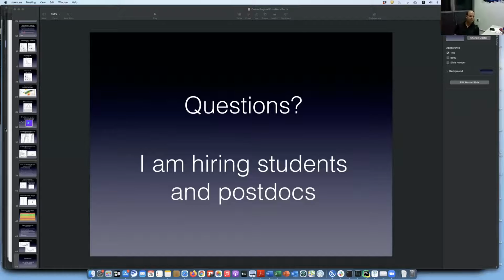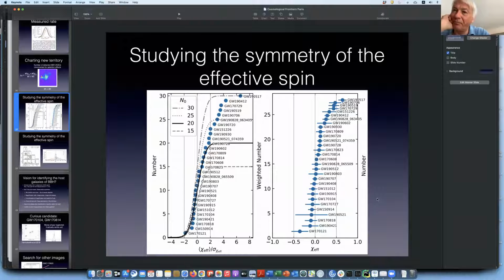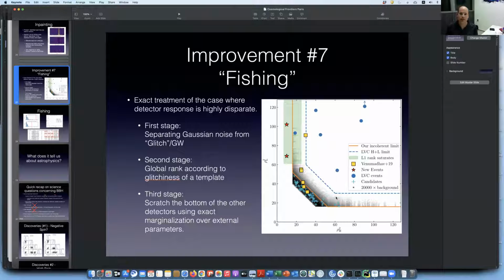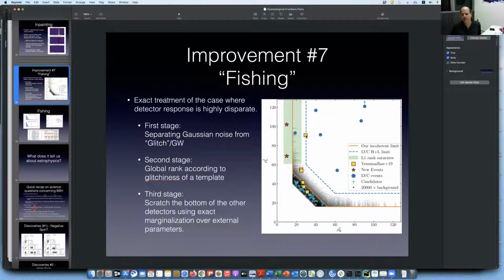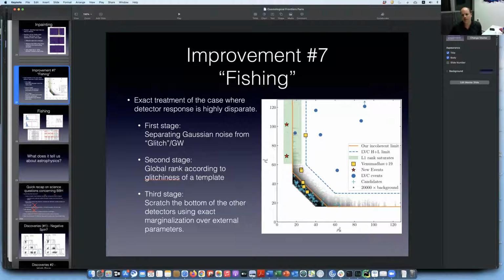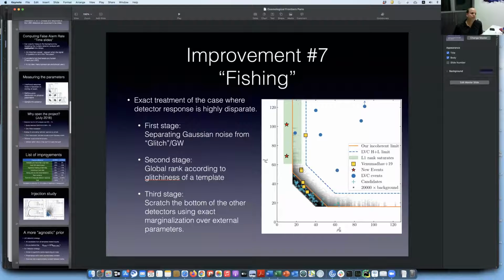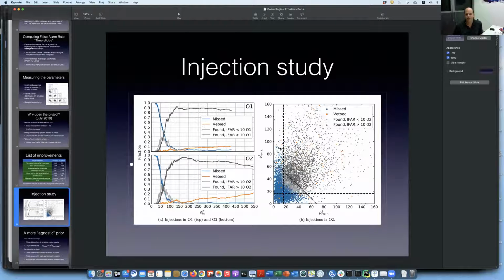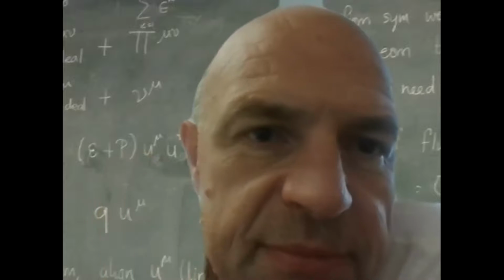Discussion Session Gravitational wave detection Discussion Session Chair Edward Porter APC